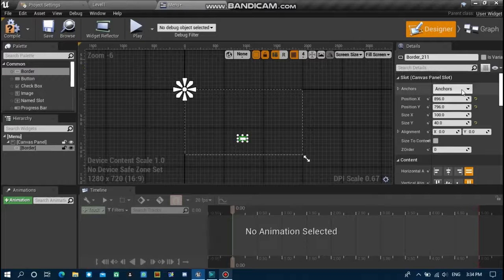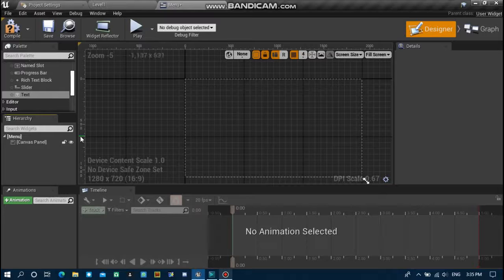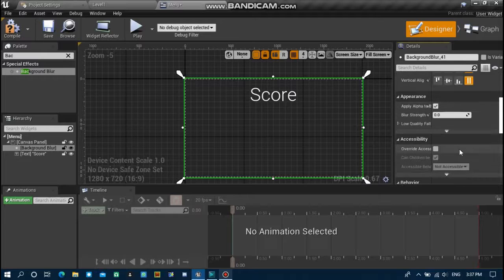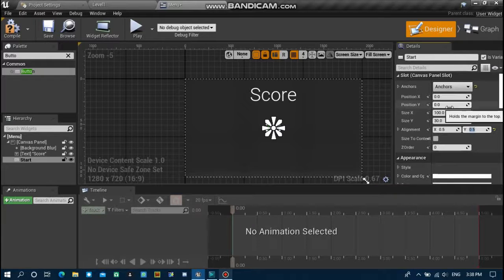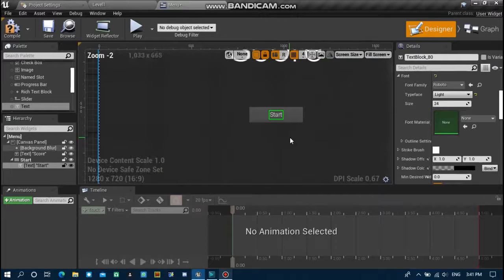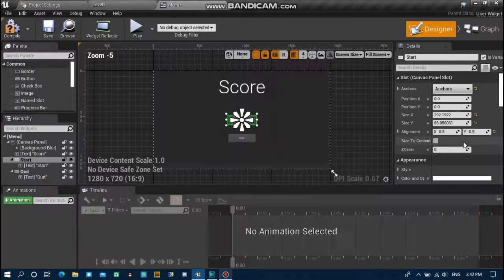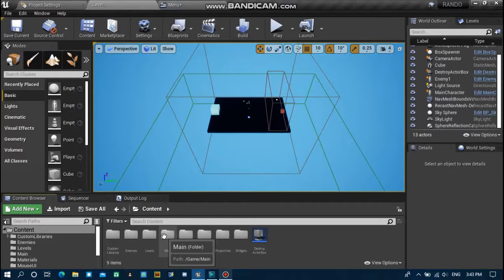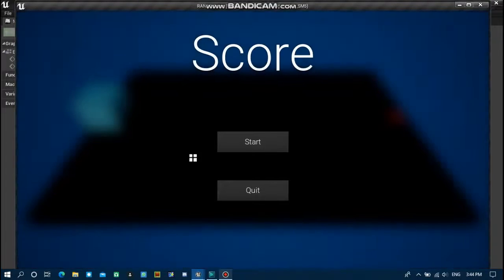Ep: 9 of Make a game in Unreal Engine 4 - Menu UI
Here we make the menu widget, and in the next one we would be making the other menus, this is a two part episode

Goodbye!